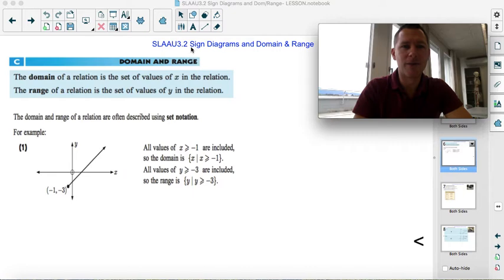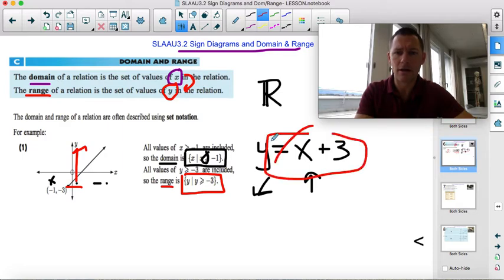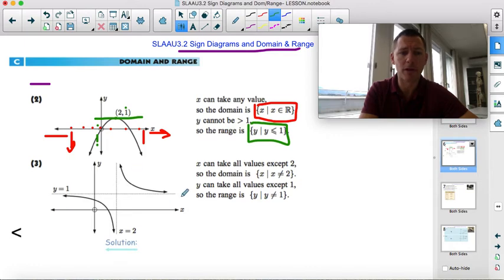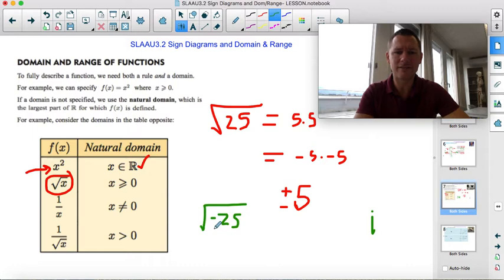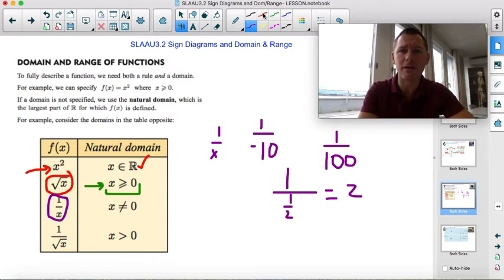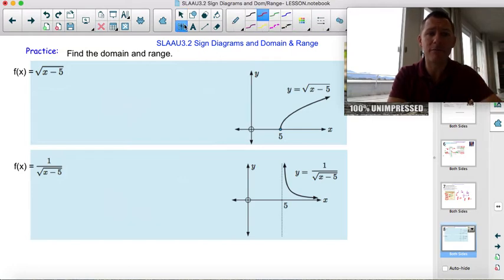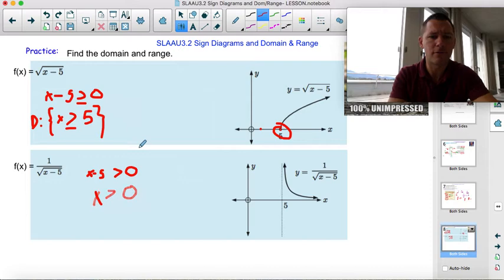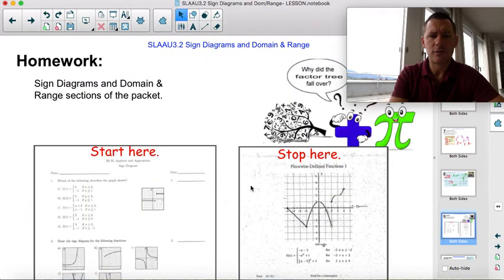SLAAU3 2 Sign Diagrams and Dom:Range VIDEO 2:2